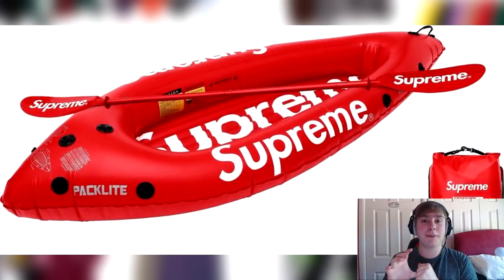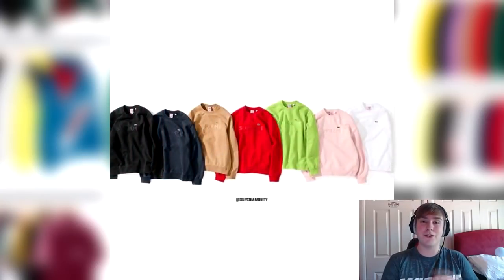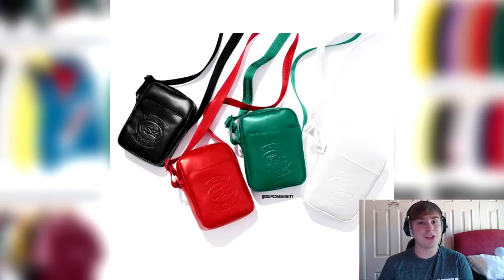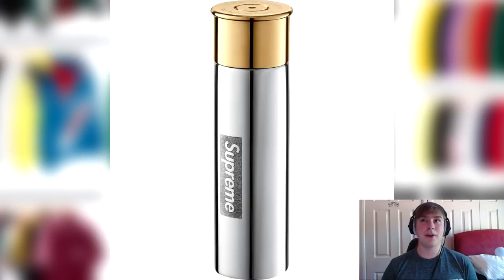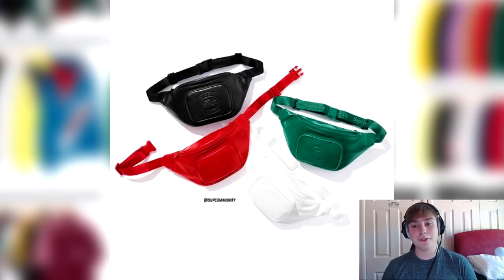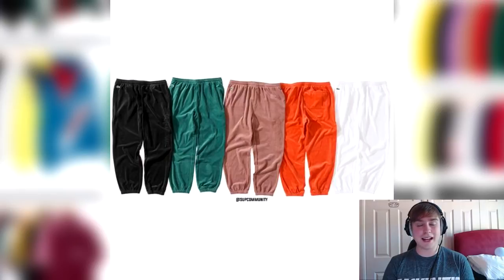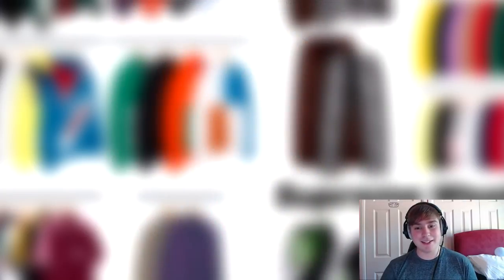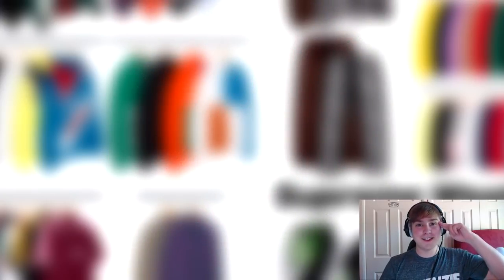Supreme SS18 Week 9 Full Droplist - Cartridge Flask Dropping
► DropsByJay Twitter For Latest Supreme Drops & News

Today's video will be looking over and showing Supreme ss18 week 9 full droplist. The 9th Week of the Supreme Spring Summer 2018. The Supreme Lacoste collab will be occuring this ss18. The Supreme Week 9 includes such items as the Supreme Lacoste Varsity jacket, the Supreme cartridge flask and the big item for most people is the Supreme Lacoste Sweatshirt, these items are the big items dropping this week. With it being a Lacoste themed week, the overall view of the drop is pretty much that it is an okay week with some decent items in there. Most of it will pretty much sell out.